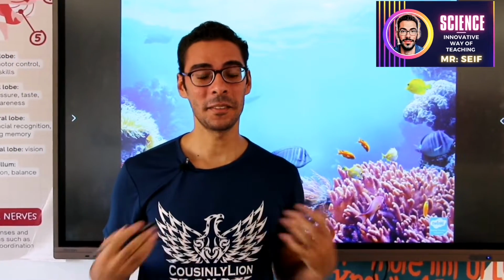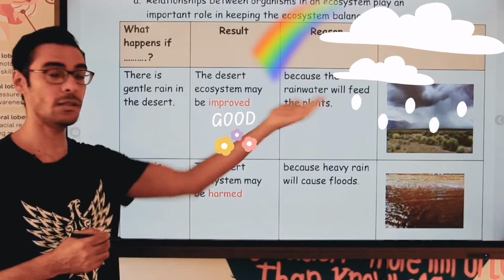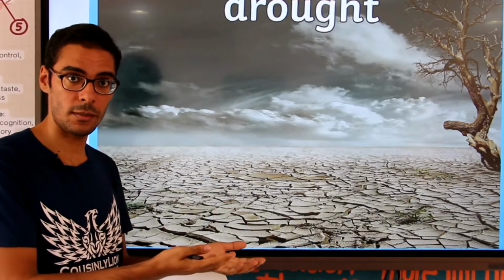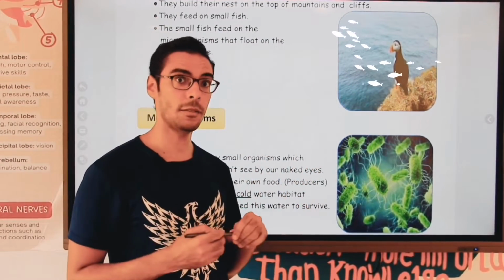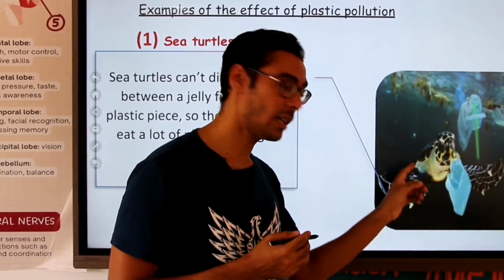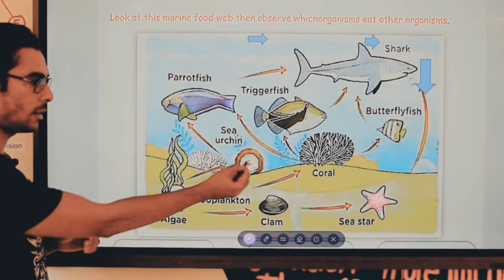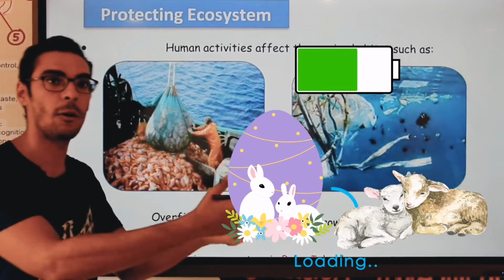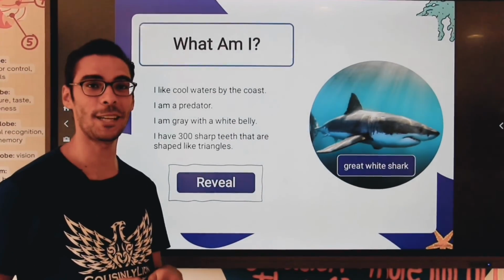Concept 2,3 Changes in the food web primary 5 science lessons 1, 2, 3,4,5 and 6 mr seif